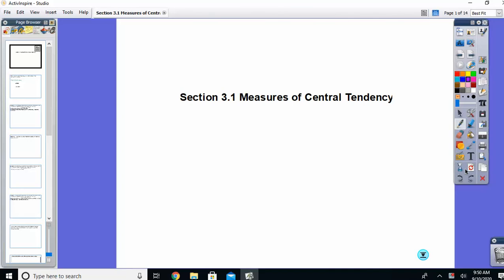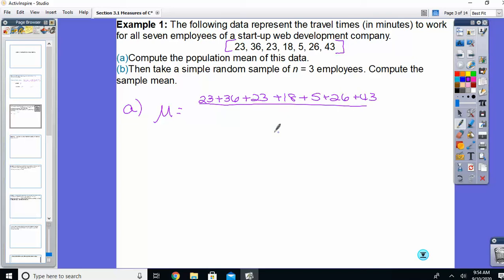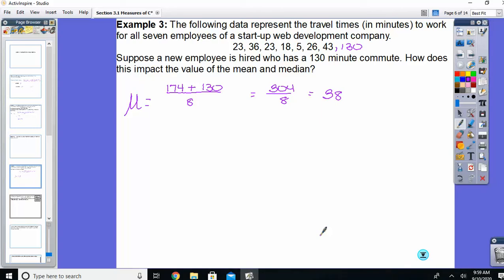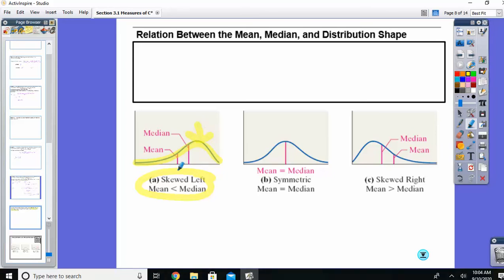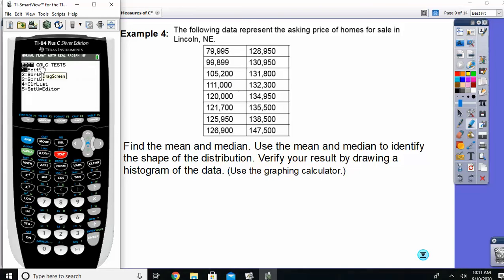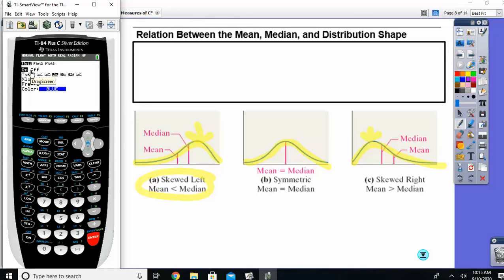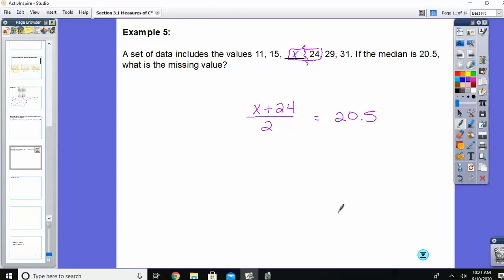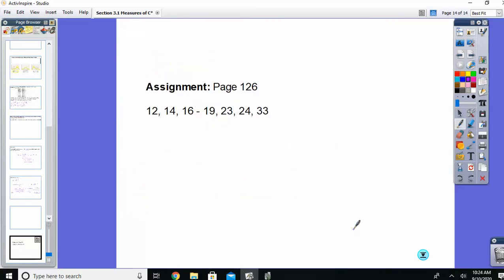Section 3 1 Sept 10